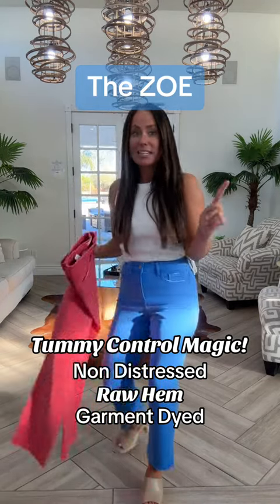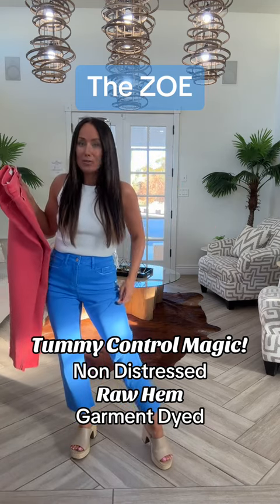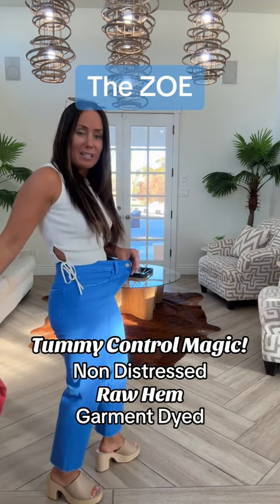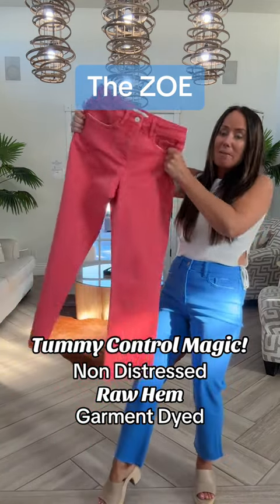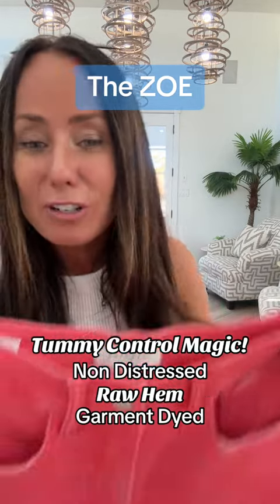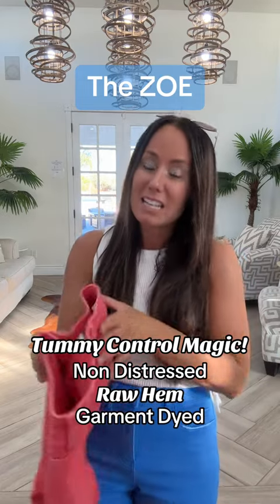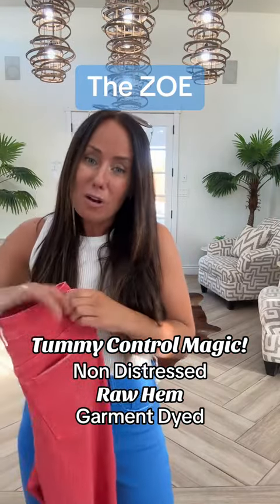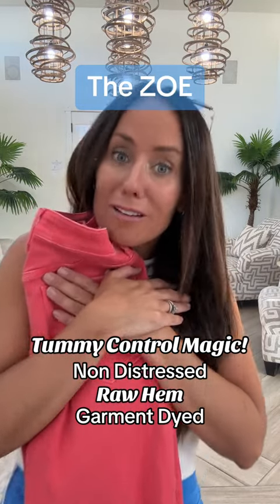New favorite denim 🔓 ❤️💙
Meet the Zoe from Lovervet!!! These are literally perfect for summer, tap the link to check them out now